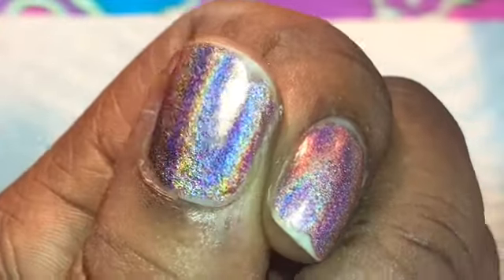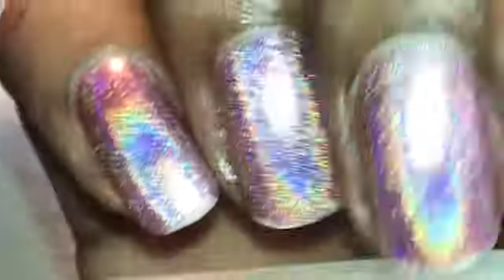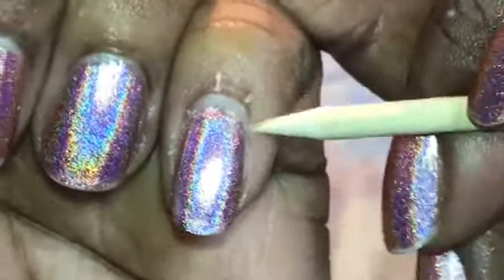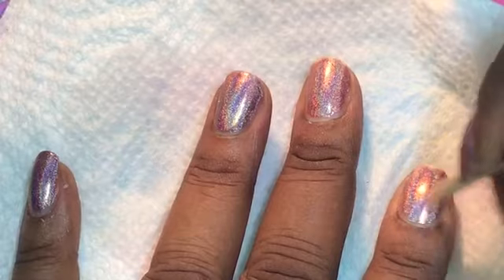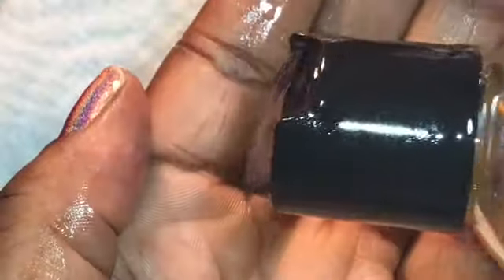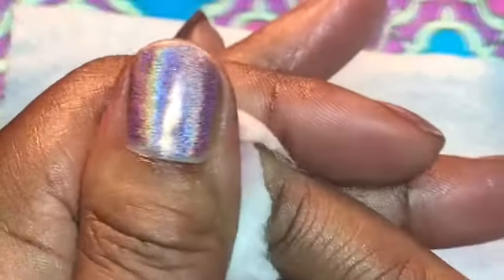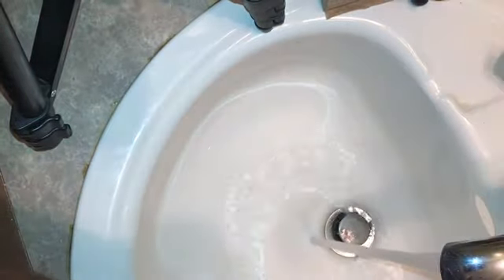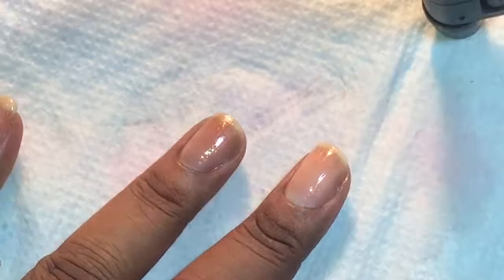MY QUICK AND EASY NAIL CARE ROUTINE || SIMPLY KEWI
HI, everyone

I wanted to share my quick and easy nail care routine.

Some of my ideas come from the inspiration of others and I put my spin on how it should look on short natural nails. I use several forms of nail art and designs such as stamping, freehand nail art, decals, etc.  Any products used I have purchased unless otherwise stated.

Items Used:
Blue Cross Cuticle Remover
Glass Nail File
Proclaim 7 Natural Oils
Nail Clipper
Orange Wood Stick
Cotton Balls
Beauty Secrets Pure Acetone
Aluminum Foil Sheets
Freeman Bare Foot Exfoliating Foot Scrub